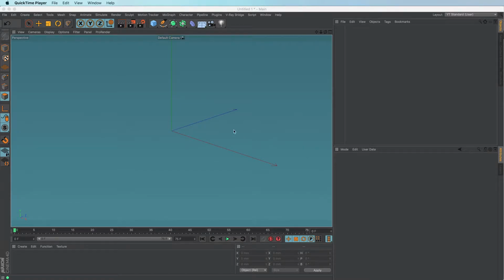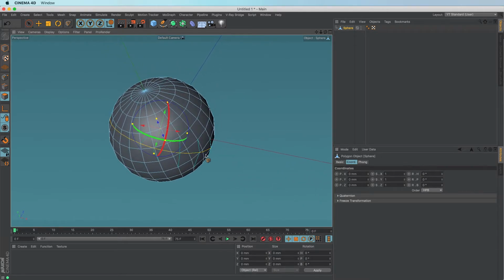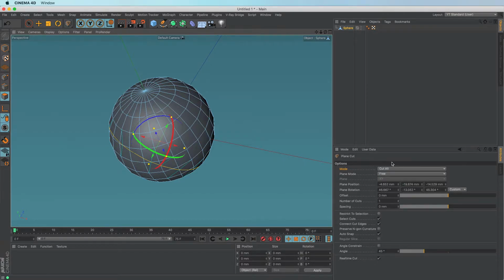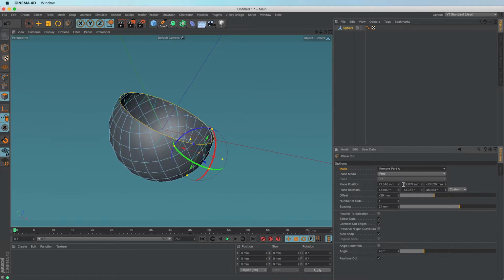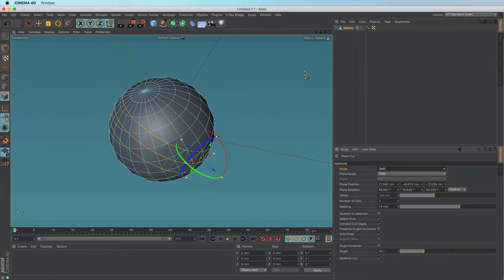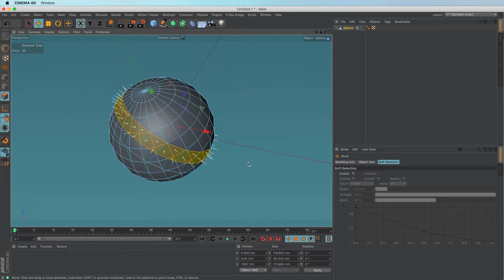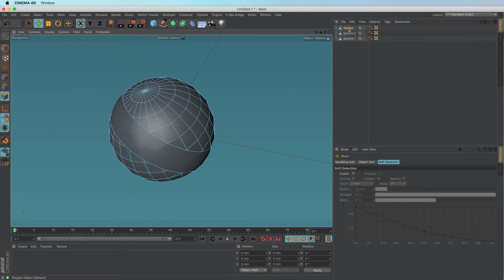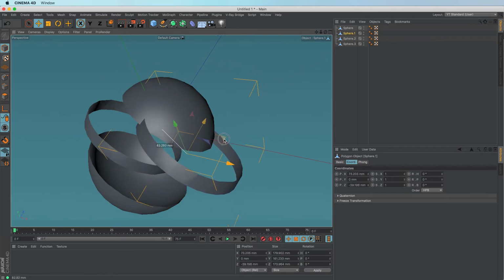Live Plane Cuts - I didn't know it did that!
The Plane Cut tool has some very powerful functions.

This is a video reminder of what's under the hood.

The fact that all the Attributes remain live and interactive in the Viewport was a revelation to me when I first found out!

I hope this helps someone else to explore more of this great tool.